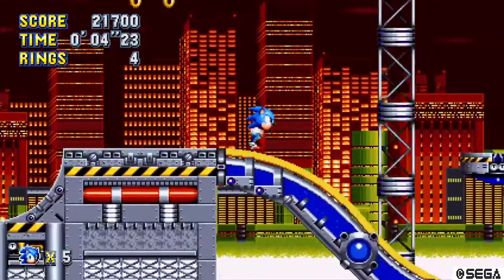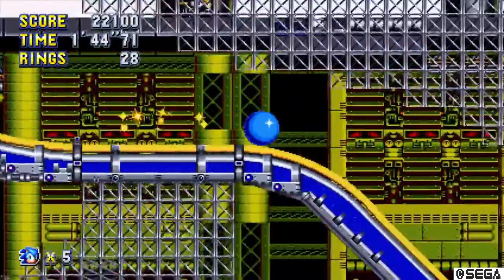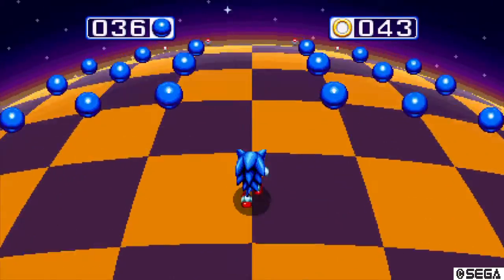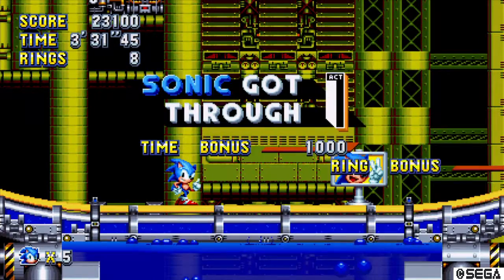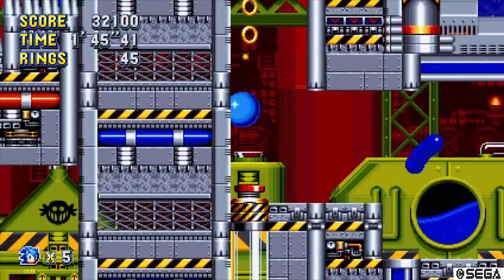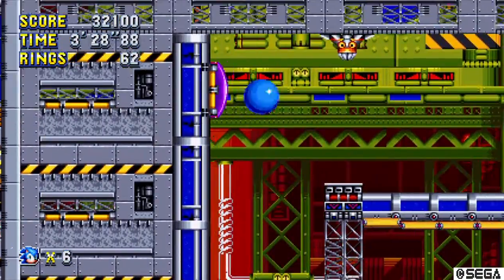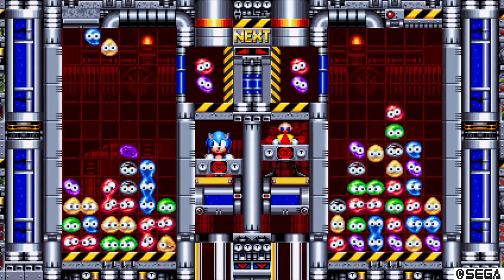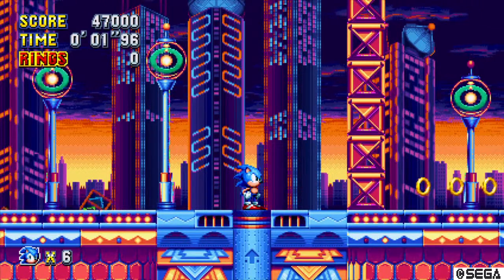Sonic Mania - Chemical Plant Zone (Let's Play, Athrun Talan and Joe)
Oh boy! Joe and I team up once again to tackle the newest entry in the 2D Sonic franchise, Sonic Mania. We're both big fans so expect a lot of commentary, covering and comparing this entry to the previous games, picking out our favourite moments, failing more than a few times and generally having a lot of fun. As you'd expect, this is a blind playthrough.

In this episode we retread the metallic paths of the Chemical Plant Zone, complete with signature mega mack. The zone's a lot faster than we remember, and has a corker of a boss for Act 2 that really makes Joe jealous he's not the one tackling it!

Sonic Mania is a side-scrolling platform game developed by Headcannon and PagodaWest Games and published by Sega for Nintendo Switch, PlayStation 4, Xbox One, and Microsoft Windows in August 2017. It was announced in commemoration of the 25th anniversary of the Sonic the Hedgehog series, and is inspired by the original games released for the Sega Genesis, featuring remastered versions of stages from previous games alongside original ones. The player controls Sonic the Hedgehog and his companions Tails and Knuckles as they venture to defeat their nemesis Doctor Eggman and his henchmen, the Hard-Boiled Heavies.

Development was led by programmer Christian "Taxman" Whitehead, who had previously worked on enhanced ports of early Sonic games. Art, level design, audio, and additional programming were provided by the independent studios Headcannon and PagodaWest Games, chosen for their work in the Sonic fangame community. The game was met with positive reception, with many critics viewing it as a return to form for the series following a number of poorly-received Sonic games released after the 1990s. Critics praised its level design, presentation, and faithfulness to the early Sonic games.